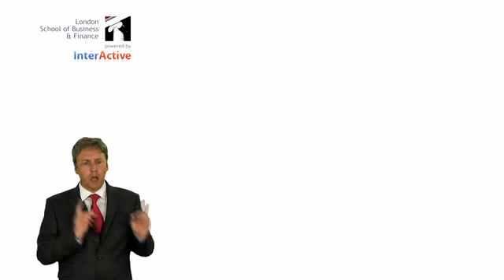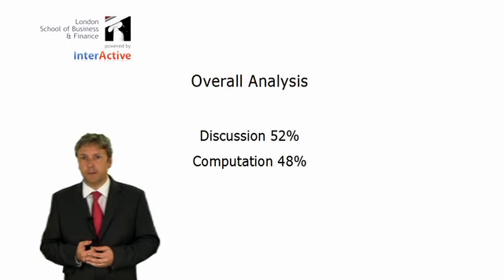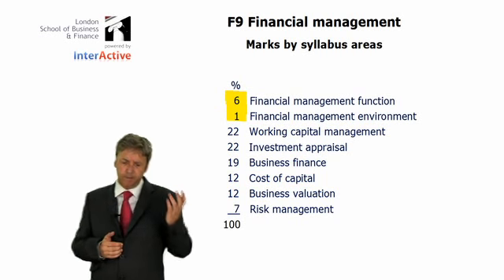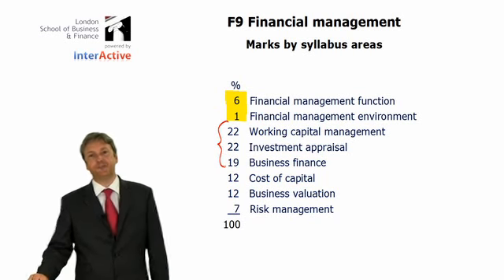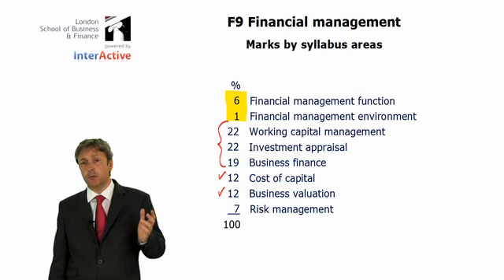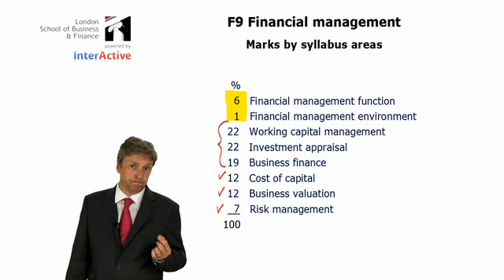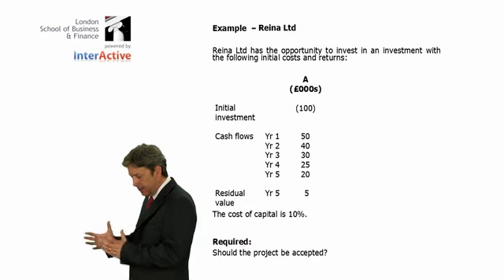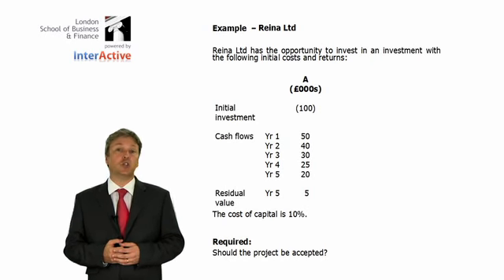LSBF ACCA F9: Past Paper Analysis Part 1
- Rob Sowerby presents a past paper analysis for the ACCA F9 exam. Watch now and see what questions have come up and when.